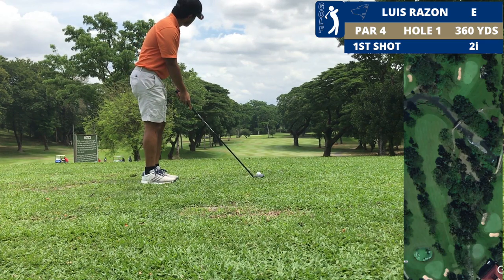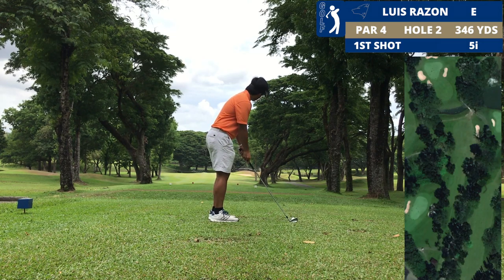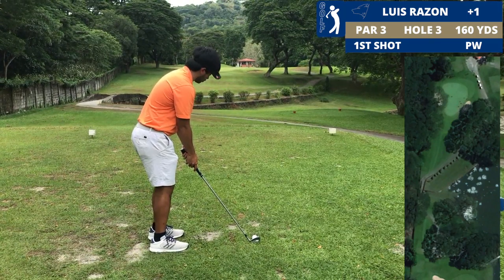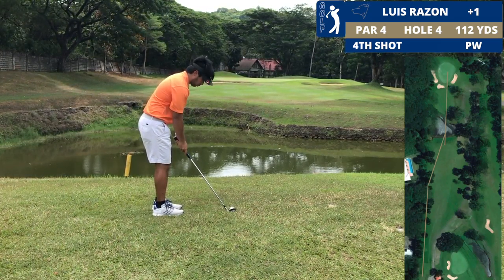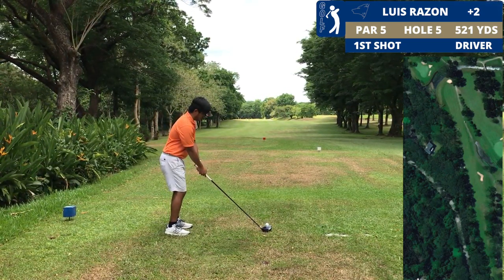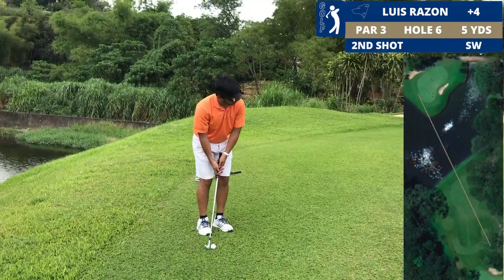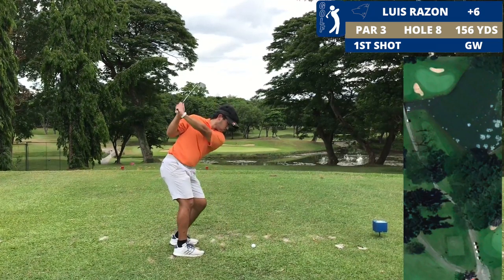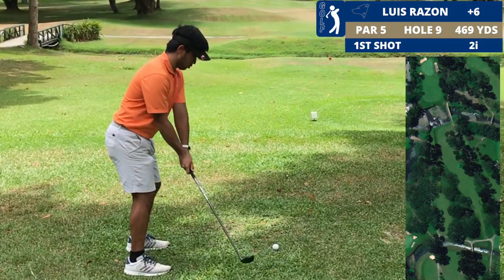FIRST Course Vlog: Valley Golf North !!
I really love playing golf! Here's a video to share my passion with you all. I played the front nine of the North course in Valley Golf, Antipolo PH. Hope you enjoy!!